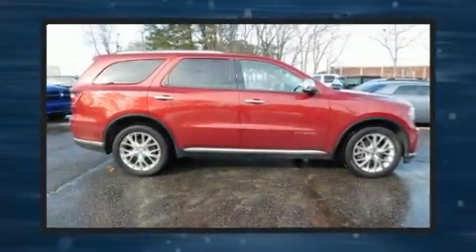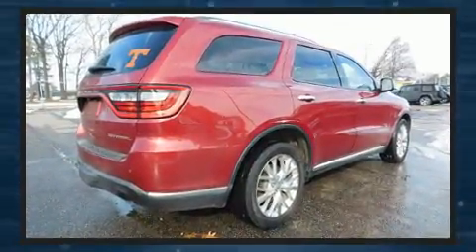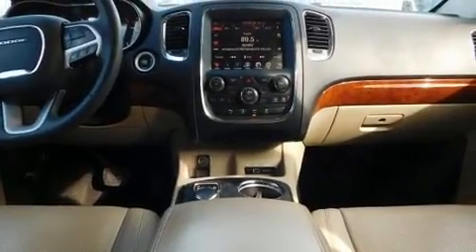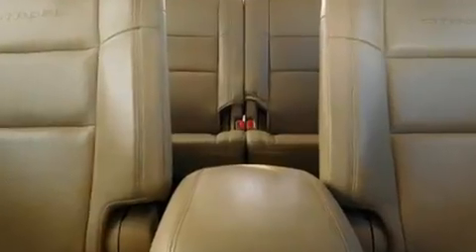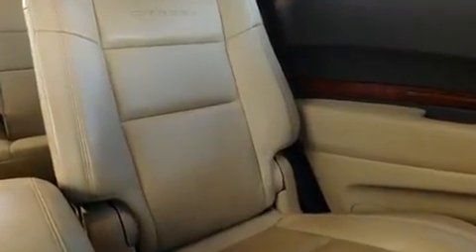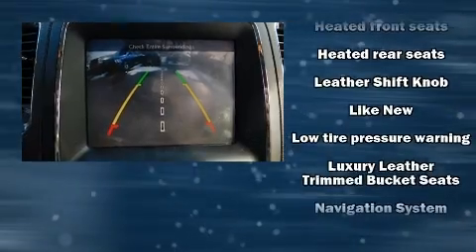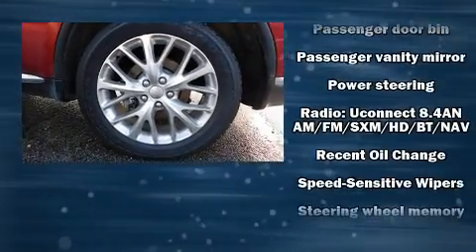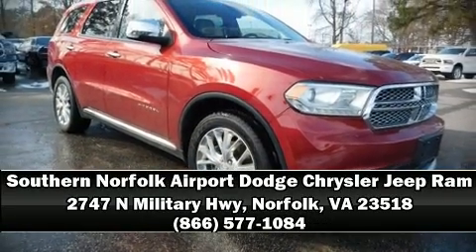2014 Dodge Durango Citadel in Norfolk, VA 23518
The 2014 Dodge Durango. With fewer than 50,000 miles on the odometer, this 4 door sport utility vehicle prioritizes comfort, safety and convenience. Smooth gearshifts are achieved thanks to the powerful 8 cylinder engine, and for added security, dynamic Stability Control supplements the drivetrain. Dodge infused the interior with top shelf amenities, such as: power front seats, an automatic dimming rear-view mirror, heated door mirrors, a power rear cargo door, power windows, remote keyless entry, and much more. Features such as automatic climate control and leather upholstery prove that economical transportation does not need to be sparsely equipped. Rear passengers enjoy the seat heating functionality, keeping them warm during the winter months. With high intensity discharge headlights illuminating your path, you'll always appreciate maximum visibility. For drivers who enjoy the natural environment, a power moon roof allows an infusion of fresh air. Audio features include an AM/FM radio, steering wheel mounted audio controls, and 9 speakers, providing excellent sound throughout the cabin. Dodge also prioritized safety and security with features such as: head curtain airbags, front side impact airbags, traction control, brake assist, anti-whiplash front head restraints, ignition disabling, an emergency communication system, and 4 wheel disc brakes with ABS. When road conditions become unpredictable, rely on all wheel drive to maintain outstanding control. A Carfax history report indicates just one previous owner. Our sales reps are knowledgeable and professional. We'd be happy to answer any questions that you may have. Stop in and take a test drive!